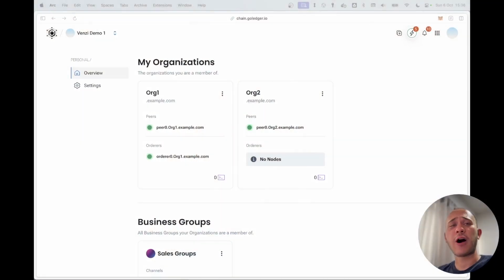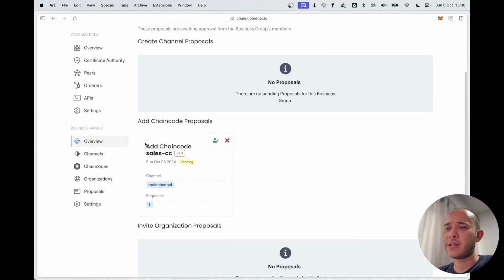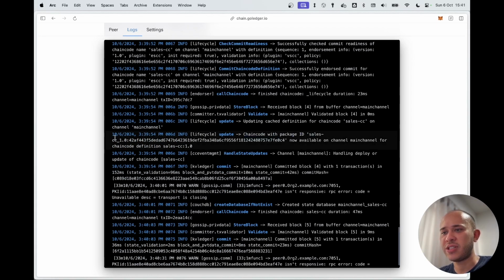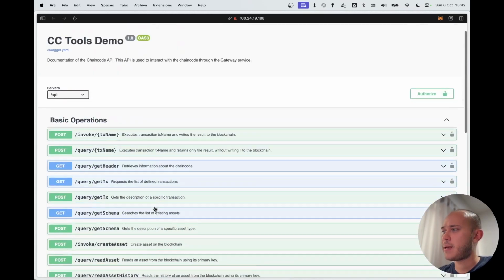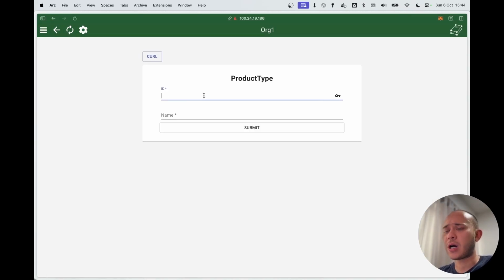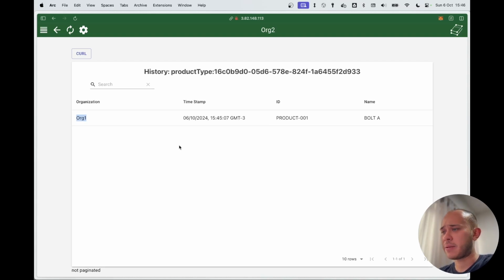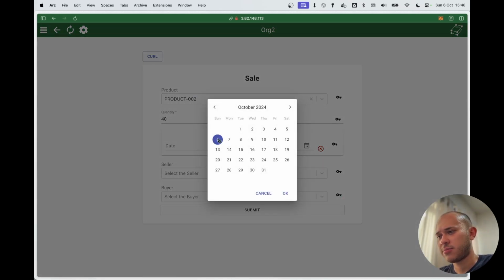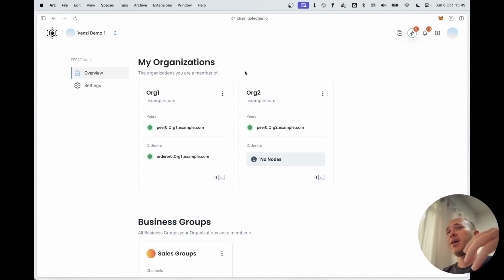GoChain: 7-Deploying and testing a chaincode through the use of an API and a WebApp (GoInitus)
This GoChain tutorial offers a comprehensive guide on deploying and testing a Hyperledger Fabric chaincode.

GoChain introduces the collaborative Business Group model, streamlining the authorization workflow required to instantiate or upgrade a chaincode.

Once deployed, the chaincode can be utilized by creating an API and a **WebApp (GoInitus)** to enable seamless interaction.

With its powerful tools, GoChain simplifies the management of your Hyperledger Fabric chaincode lifecycle, enhancing efficiency and control.

Whether you’re working on asset tokenization, supply chain management, energy services, or digital auctions, GoChain gives you complete control over your blockchain infrastructure.

Discover how we can help you transform your business!
and get started today.